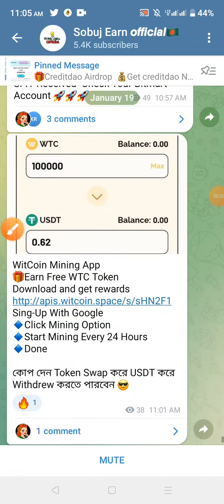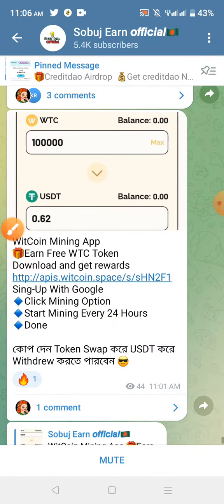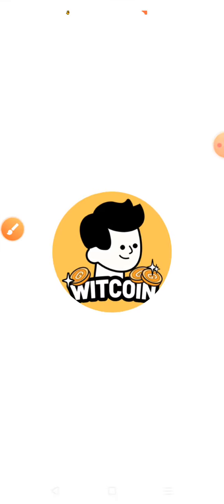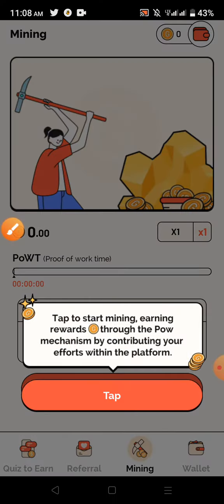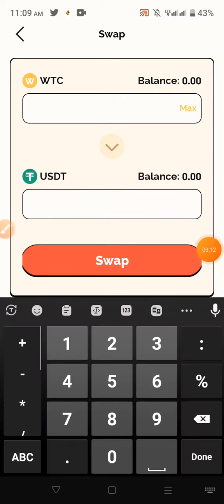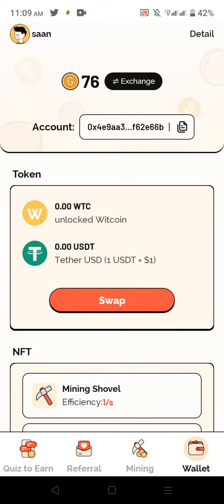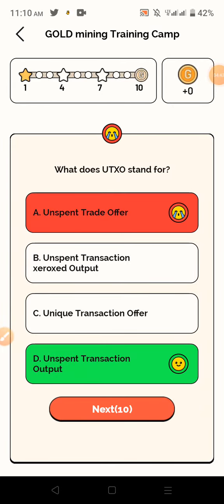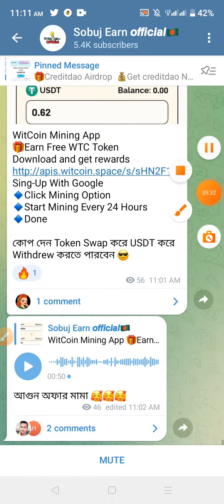5$ পাবেন🥰 WitCoin Mining Airdrop থেকে 5$ ইনকাম করুন | WitCoin Mining Offer | daily Income App